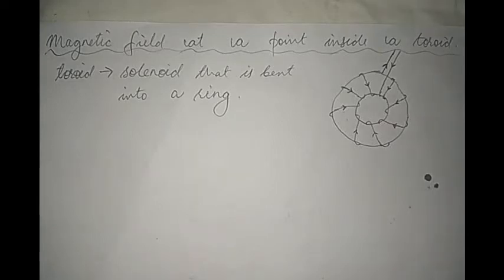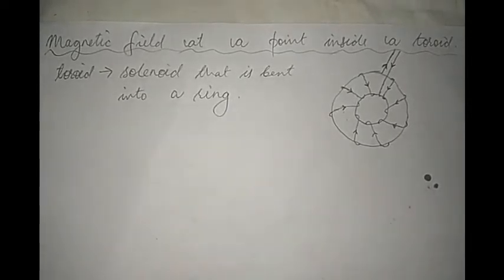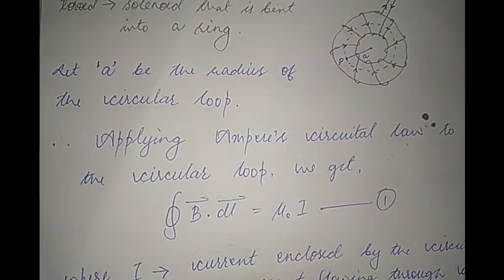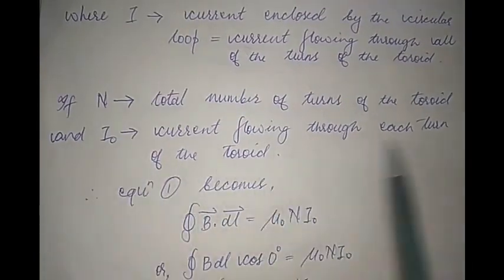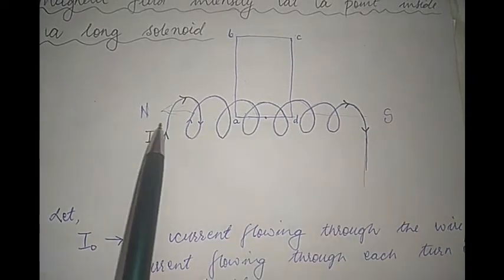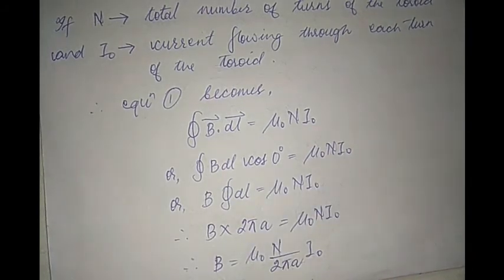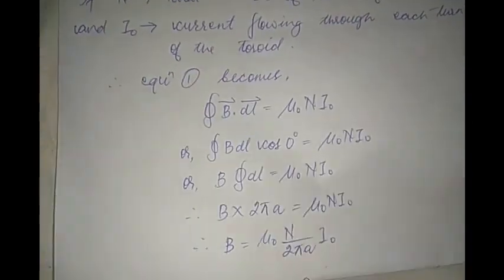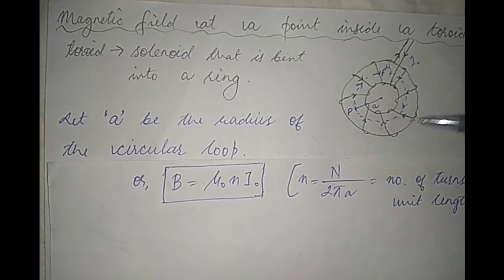Magnetic field inside a toroid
Application of Ampere's Circuital law

Class - XII